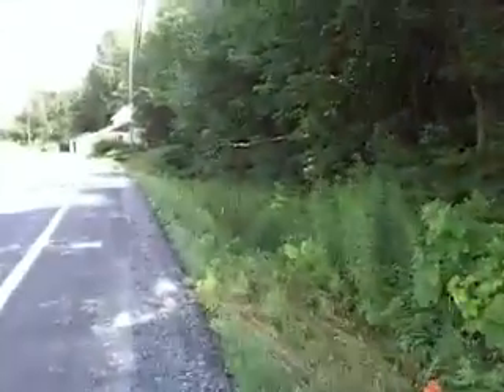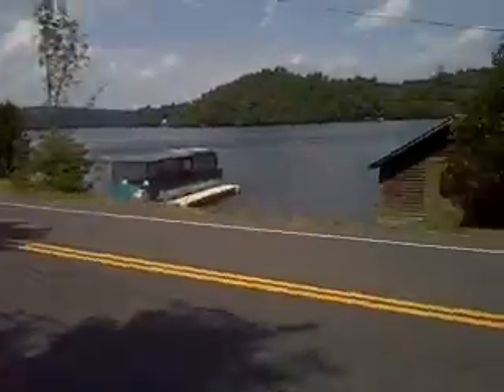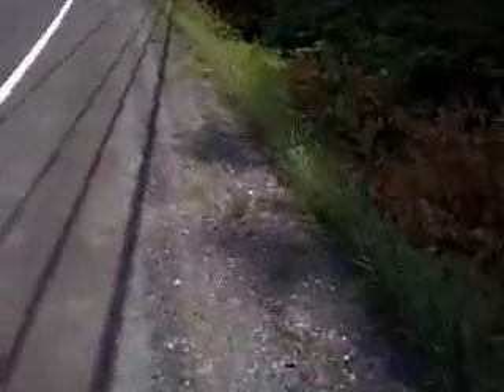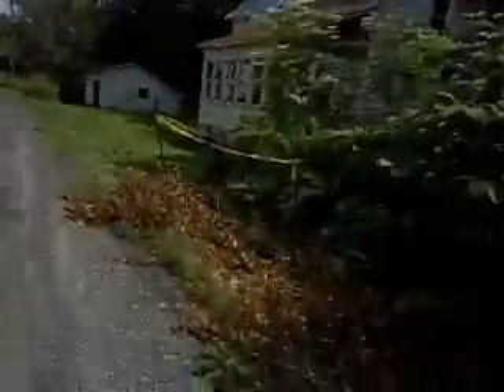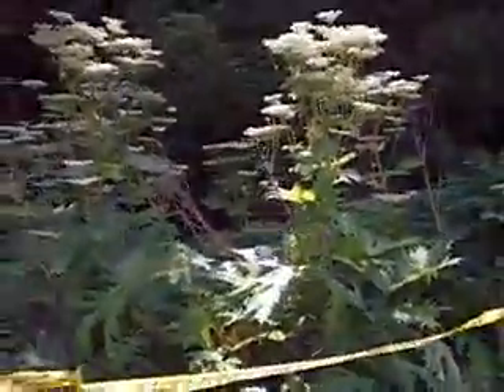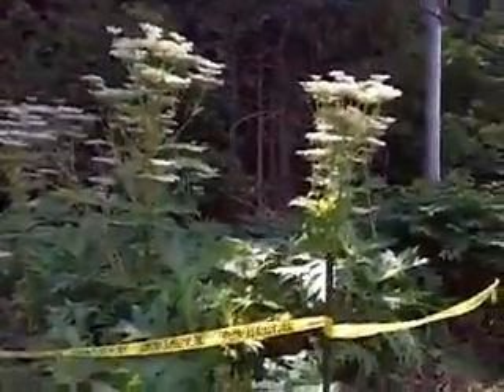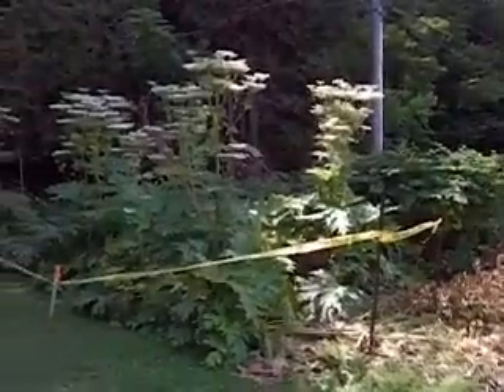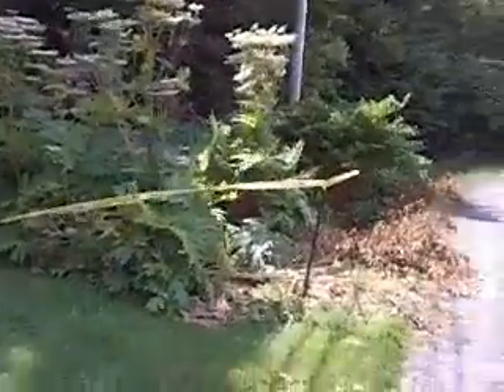Giant Hogweed Video 2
This is my first video I took of The Giant Hogweed here in Canada Quebec.

I hope this is of some help to people who don't know what it is.
This plant if touched will burn you and give you blisters and temporary blindness